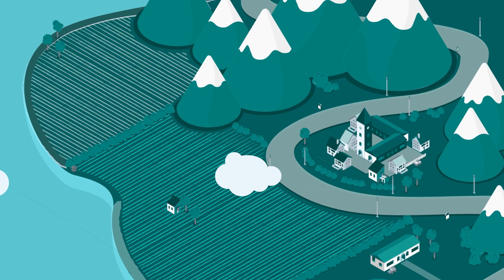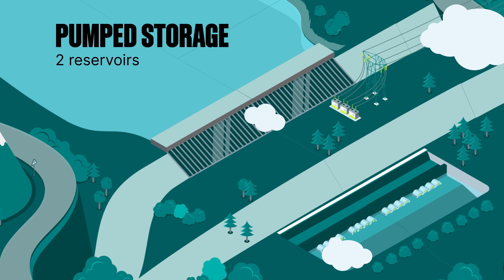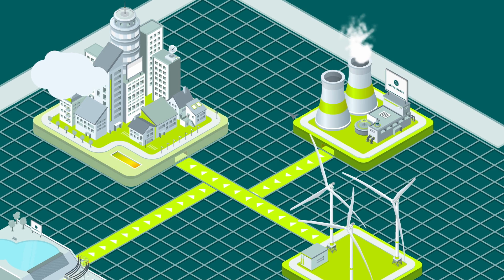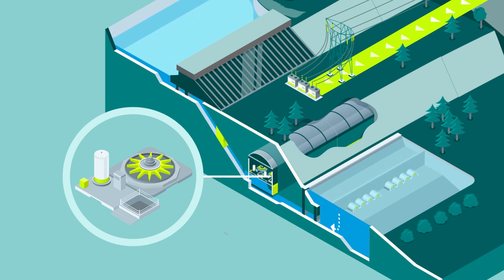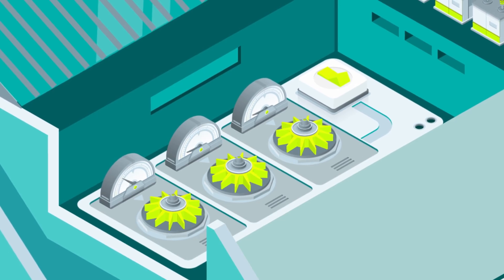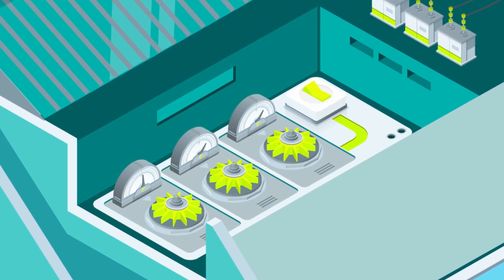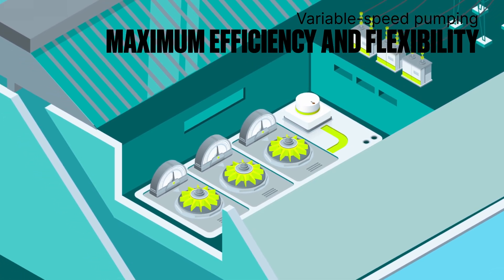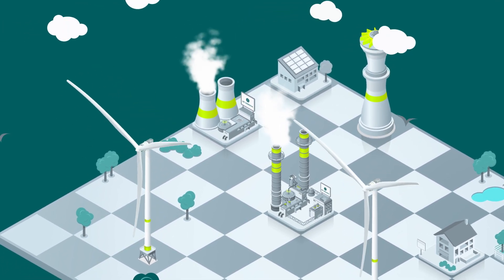How does GE Vernova’s Hydro Power Pumped Storage technology work?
Find out in this animation how GE Vernova’s Hydro Power Pumped Storage technology works, and how it contributes to a better integration of variable energies on the grid.